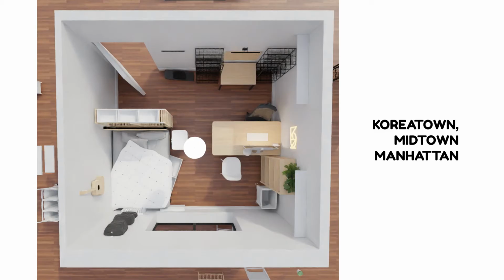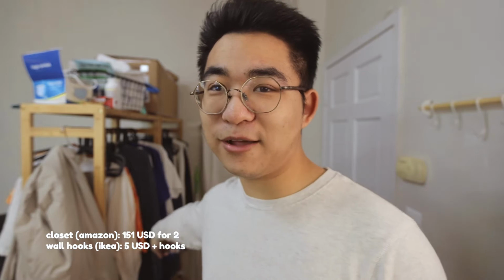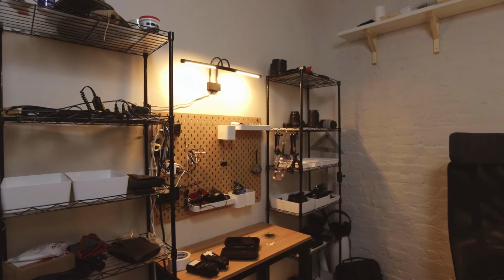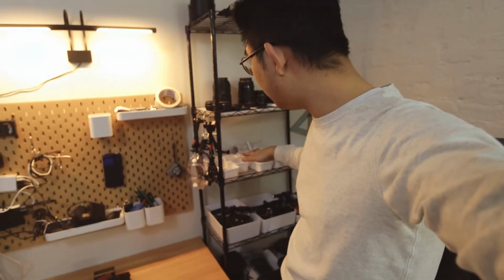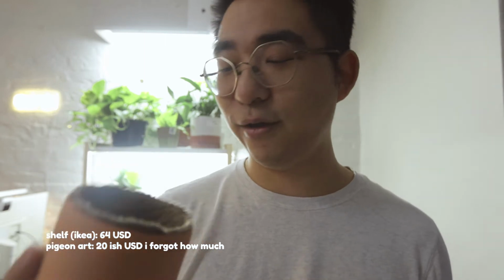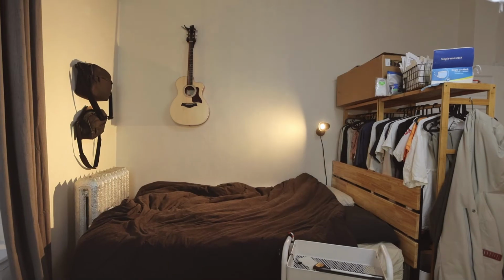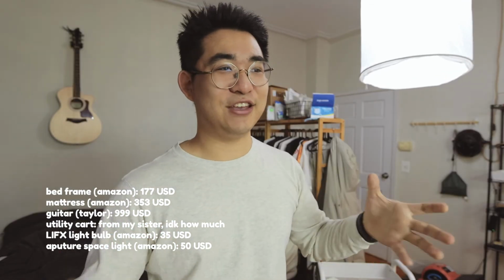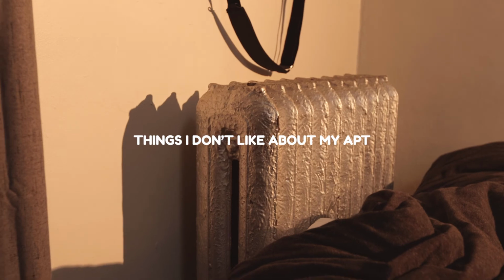My NYC College Apartment Tour: budget, tech, homekit, plants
This is long overdue and I'm so happy to finally get this done!

📲 Links:
Bed frame
Camera shelf
wall hooks
table legs
camera shelf light
plant shelf

📍 Timestamps:
0:00 The design principles
1:33 The entrance
2:20 The work desk
3:15 The camera shelf
5:55 Plant shelf
8:29 My bed
10:13 Homekit support
11:22 Things I don't like about my apartment

📽 gear used:
Canon R5 + holy trinity with Rode VMP or Rode VMicro or Rode Wireless Go
Sony a73 + 28mm f2 + 55mm f1.8 + 2470 f2.8 with Deity d4 duo
Sony ZV1
Aputure and Godox lights
Ronin-S
Sony PCM-D100